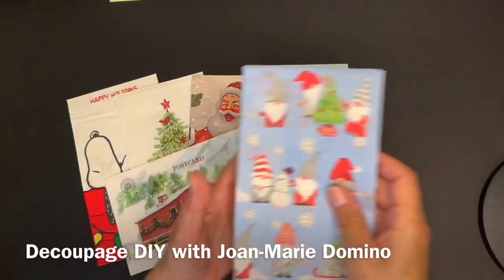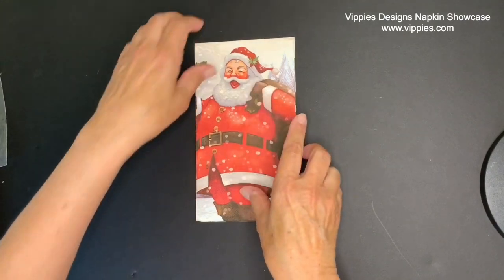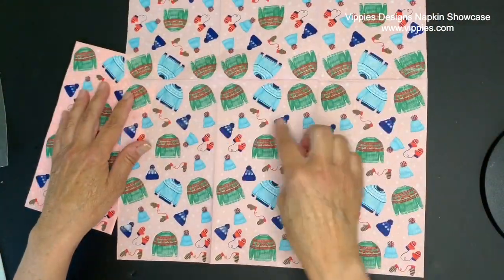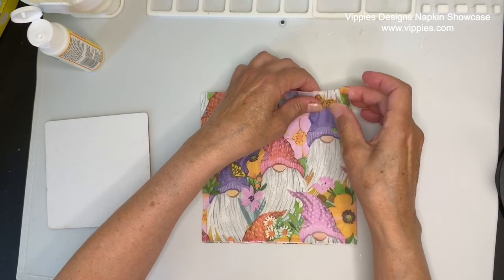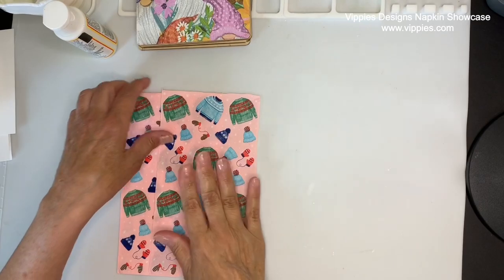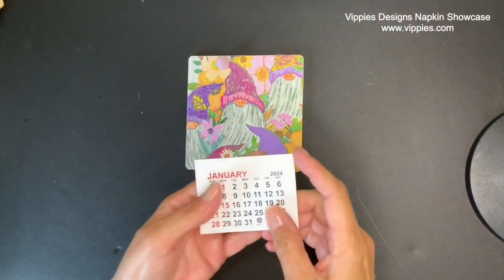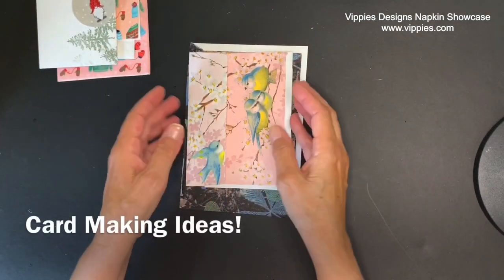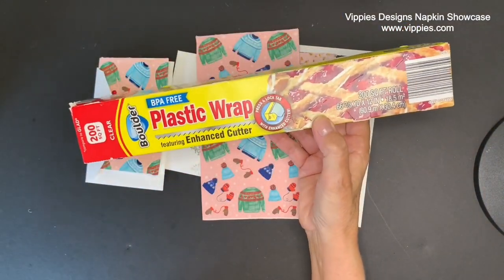CHRISTMAS NAPKIN ART SHOWCASE / GIFT IDEAS! / EASY DIY “NAPKIN CARDS” ➡️ NO GLUE / PRODUCT REVIEWS!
Hi crafting friends!
Our favorite napkin shop is adding MORE new Christmas napkin designs!
I’ve picked some of my favorites to show you in my napkin showcase!
I have included OVER 7 diy ideas and 2 BONUS DIY’s “with a twist”!
Decorate your home and craft handmade gifts with napkins and Mod Podge!!
Join the fun..bring your friends too!
Happy napkinizing! - Joan

VIPPIES DESIGNS DECOUPAGE NAPKIN SHOP (and more)
100’s of napkins designs, Calendar pads, assorted wood blanks, and more!

Silicone Crafting Mat

LABEL MAKER by NIMBOT

Mod Podge Matt Decoupage Glue
Rustoleum Chalky Paint
Iron Cricut Crafting
Finger Sander
Scissor with safety blade cover
Mod Podge Extreme Glitter Paint
Memento Stamp Pad in Love Letter red
Memento Stamp Pad in olive grove green

Mod Podge Extreme Glitter Decoupage Glue
DuraClear Sealant Matte
DuraClear Sealant Glossy
Water brush Pen
Mulberry Paper
Rub n buff Gold
Chalky Rustoleum Paint brush-on Chiffon Ivory
Krylon Glitter Blast Spray in Opulent Opel
Reynolds Baking Parchment
Faux Snow - Snow Tex: 16 ounces
Wood, round slices